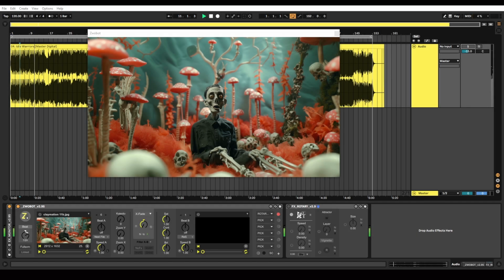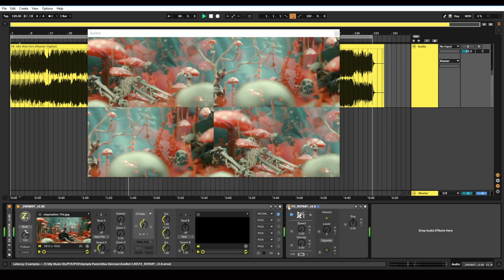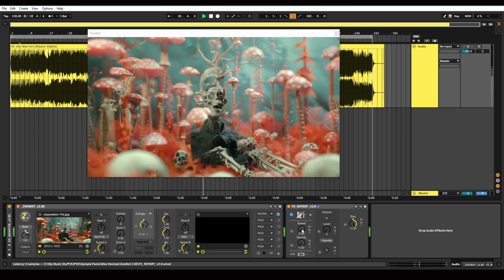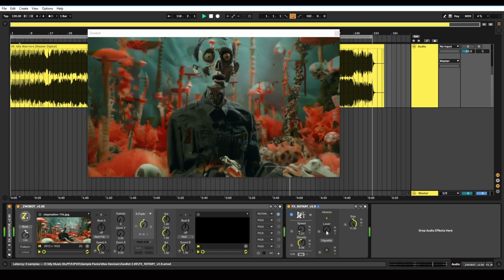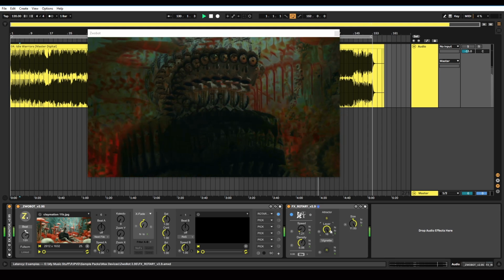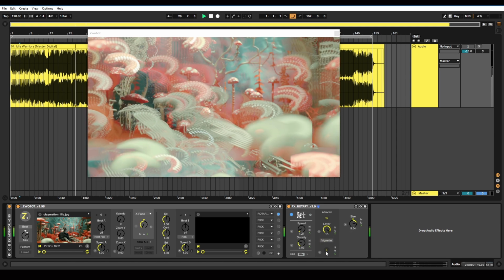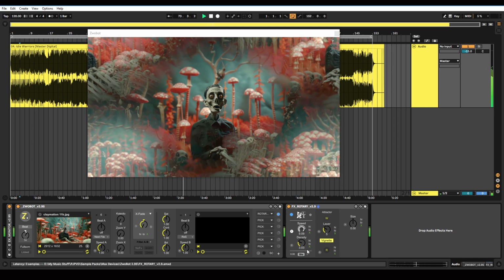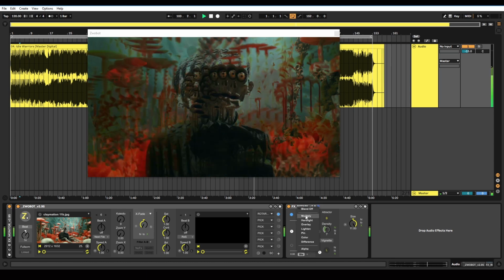ZwoBot in Ableton Tutorial - 59 - Rotary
A tutorial on how to use the ZwoBot Rotary effects module in Ableton Live.

00:00 - Introduction
01:21 - Changing the size of the duplicated visual (Size)
01:45 - Changing the speed of the rotation and the size of the area it rotates around (Speed / Density)
02:24 - Changing the way that the duplicated visual blends with the underlying image (Attractor)
02:45 - Adding additional rotation layers (Layer)
03:11 - Applying a vignette effect (Vignette)
04:10 - Changing the direction of the rotation (R / L)
04:26 - Making the parameters react to the audio or synced to the BPM
05:53 - Applying transparency and blend modes

The track used in this video is 'Idle Warriors' by Pope John Paul Van Damme.